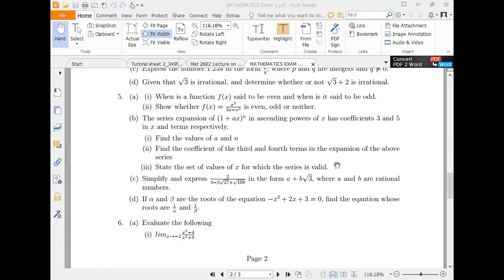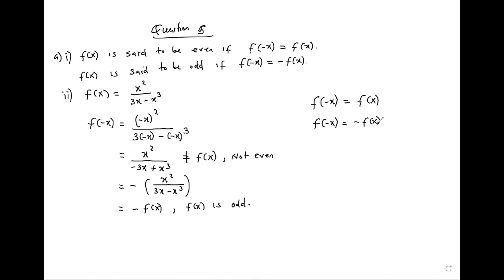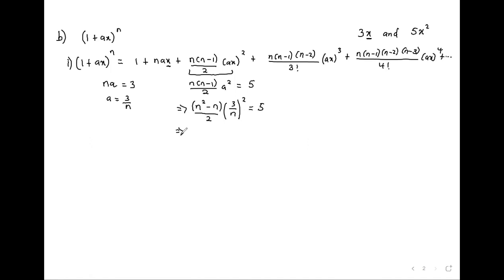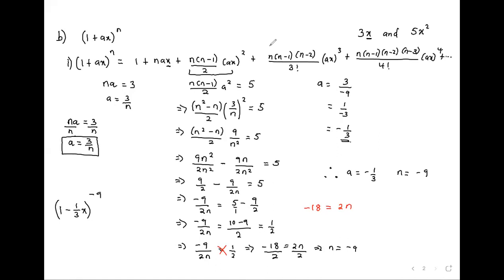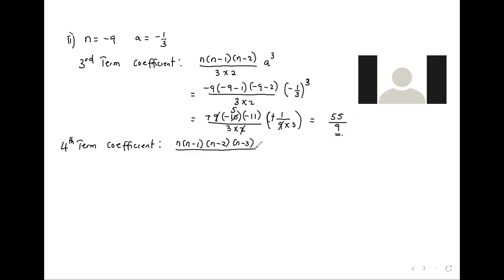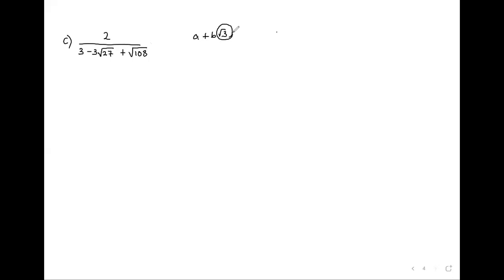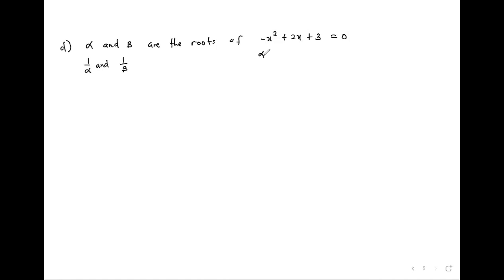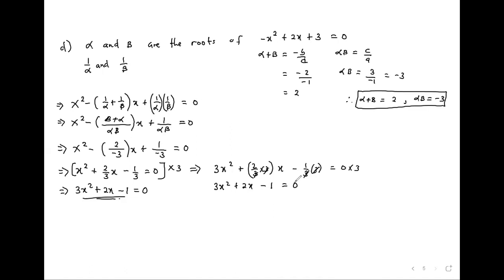Exam 1 Question 5 Revision